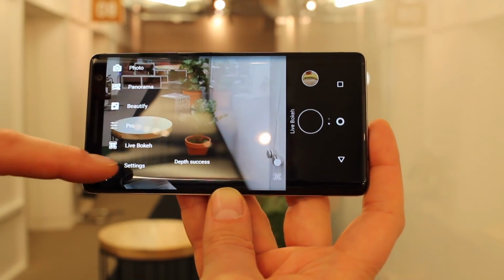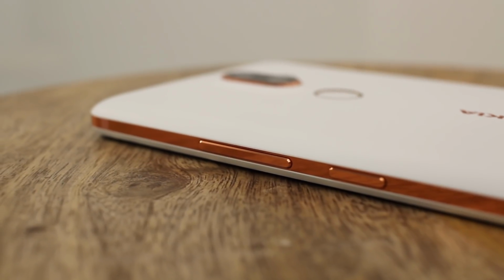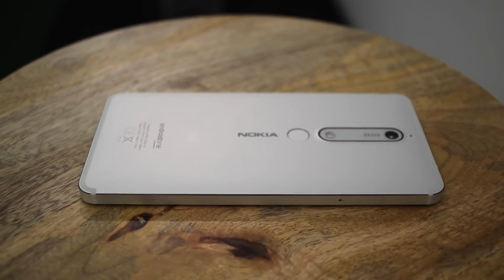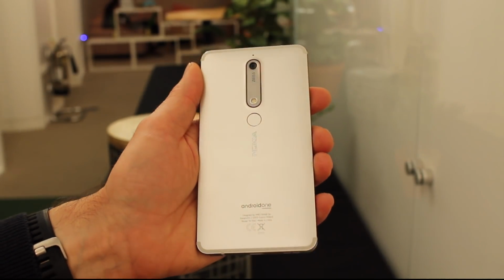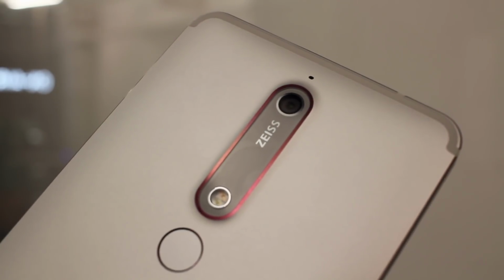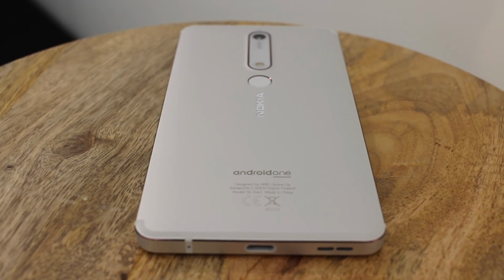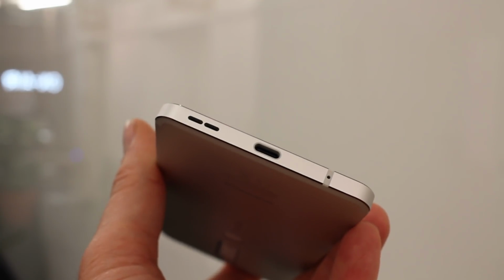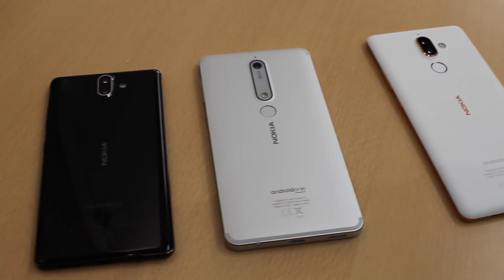Nokia 8 Sirocco, 7 Plus and Nokia 6 - Hands on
Nokia has launched a number of new phones at MWC2018, the three most important, arguably are the Nokia 8 Sirocco, Nokia 7 Plus and Nokia 6.

Sirocco is the flagship of the bunch, and even has a flagship-like price point at €749. It is made from stainless steel and glass though, and has some impressive specs.